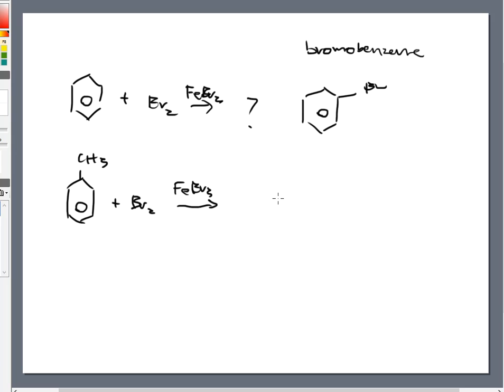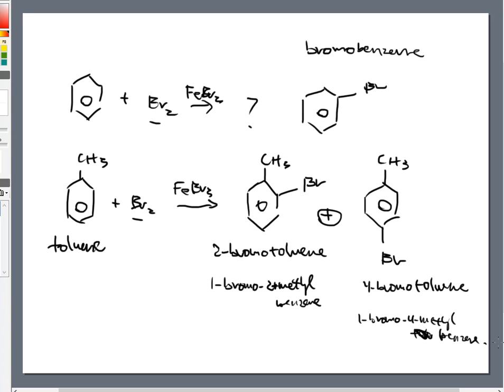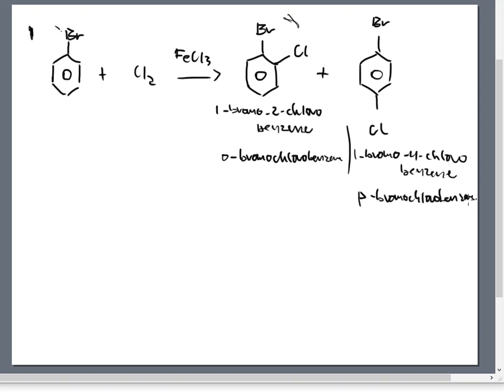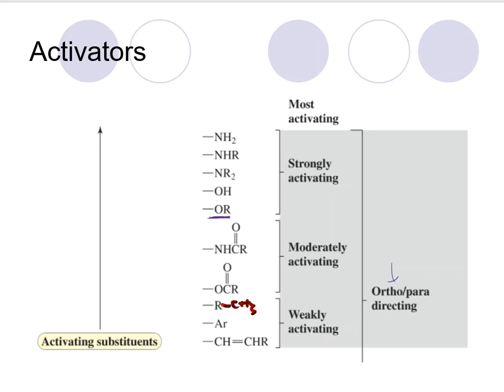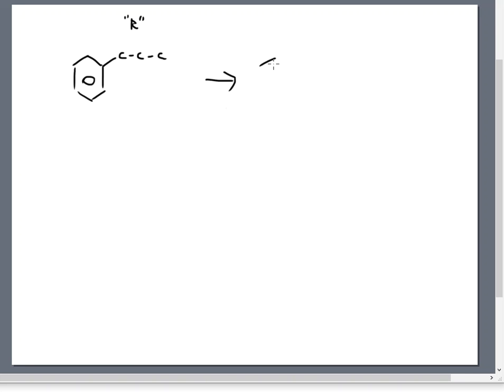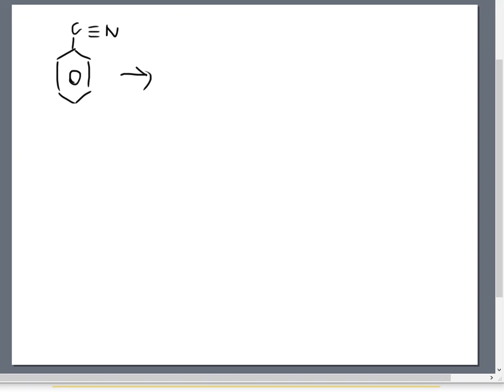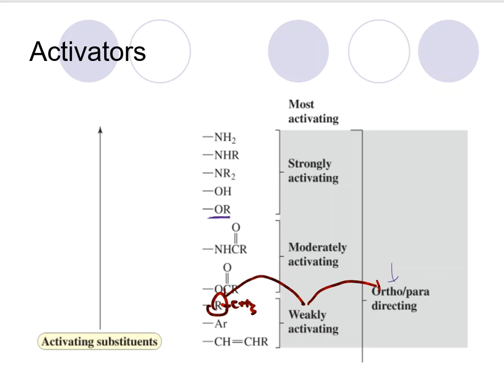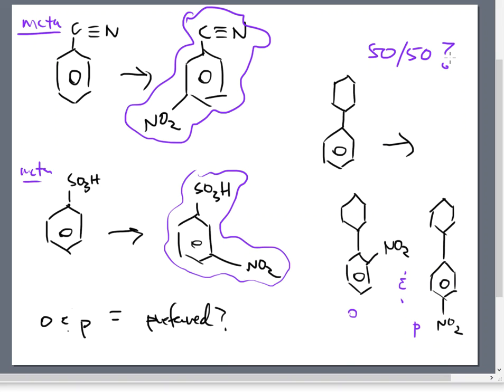CHM 252 Substituted Benzenes Part 7